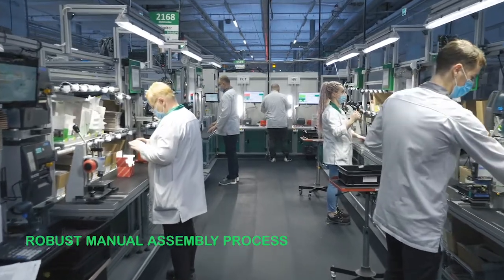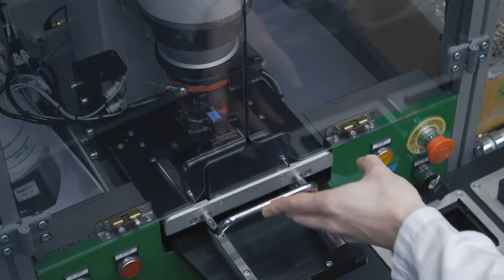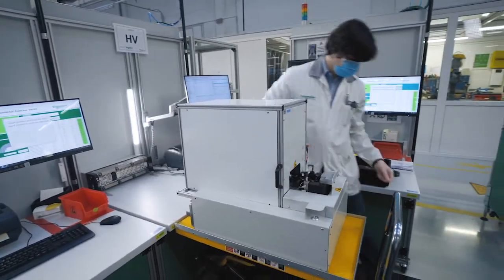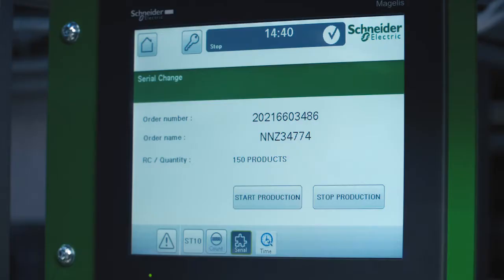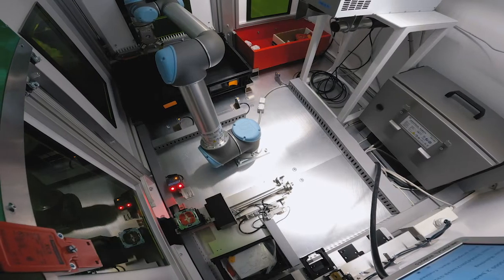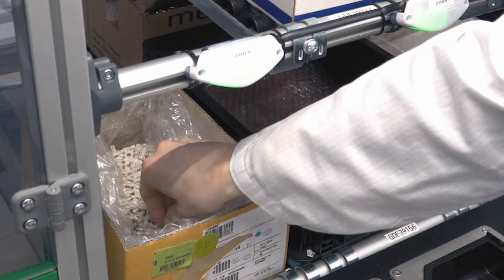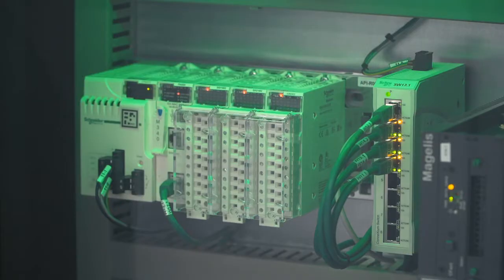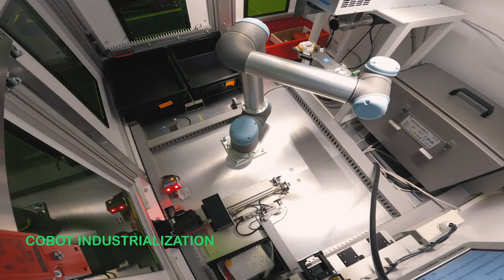Wall Electrical Sockets Assembly Line for Schneider - Kamri Ltd.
Kamri Ltd. Engineering, Manufacturing, Subcontracting.

The Equipment is designed for semi-automatic assembling, testing and marking of different types of wall electrical sockets. The Line consists of manual, semi-automatic, and automatic stations, totally 8 separate standing units, connected together and controlled from one PLC.

Manual stations are equipped with assembly tools like presses, jigs and screwdrivers; semi-automatic – with riveting machines and testing units, each with own internal automatic cycle; automatic station includes robot and laser for marking of ready product.

Publication of this video is allowed by Schneider Electric Latvia

Company:
We (Kamri Ltd.) are engineering company. Main business direction of Kamri is design and manufacturing of automatic production equipment for wide range of industries, from first layout to start-up runs of ready machines. We have a clients in Latvia, Estonia, Finland, Sweden, Germany and US.